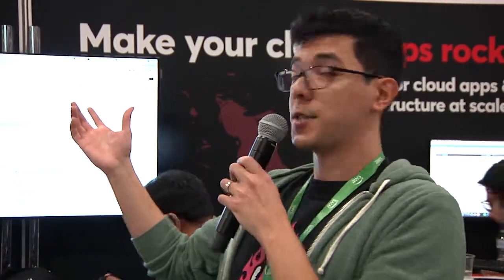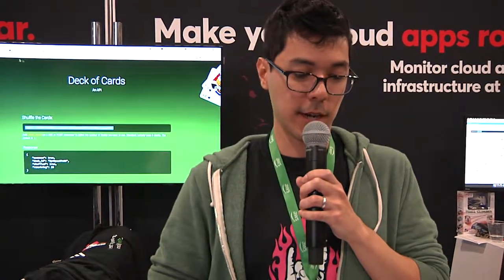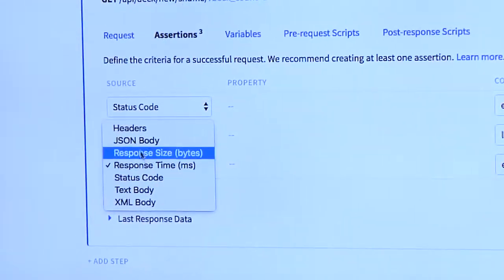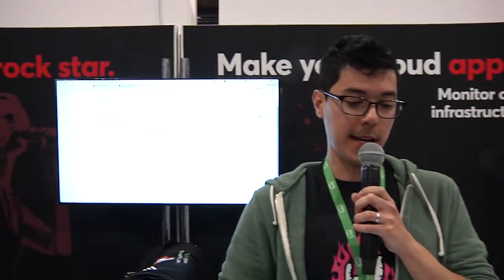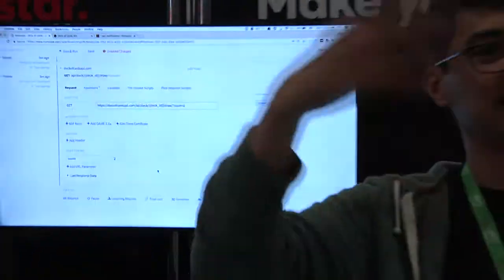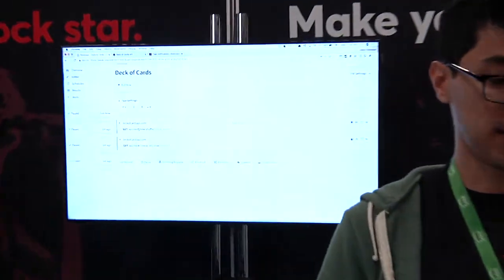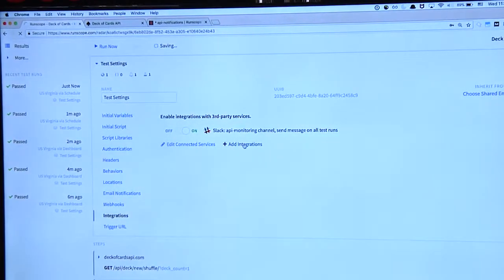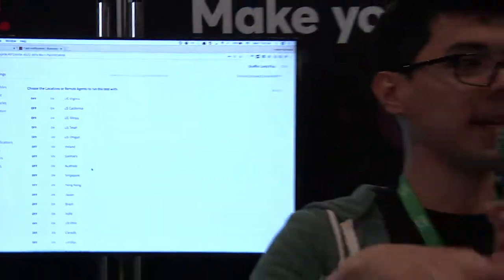Trust your APIs. API testing & monitoring for the development lifecycle.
Replay from our livestream at AWS Re:Invent.